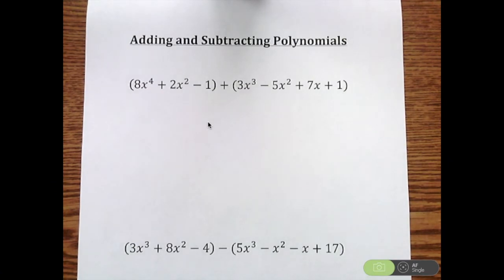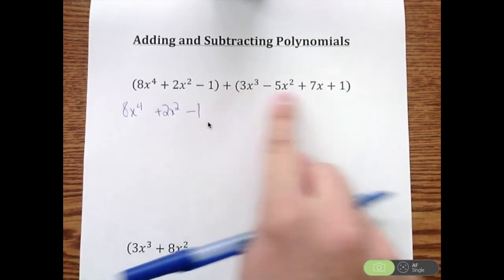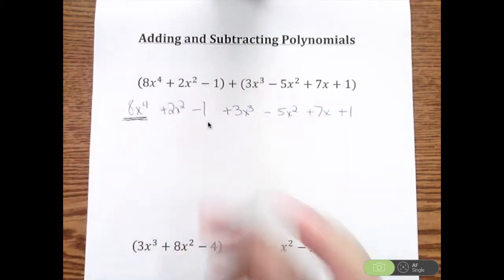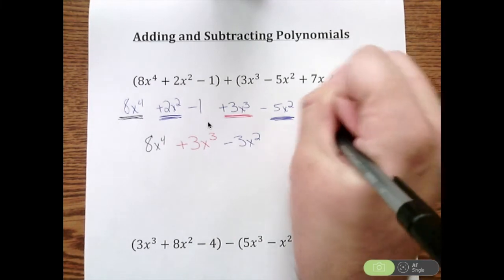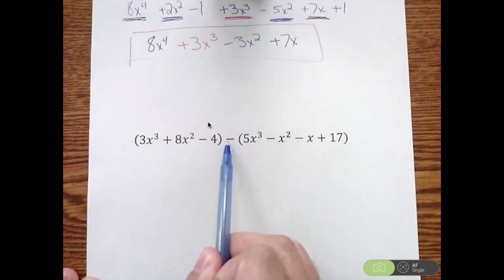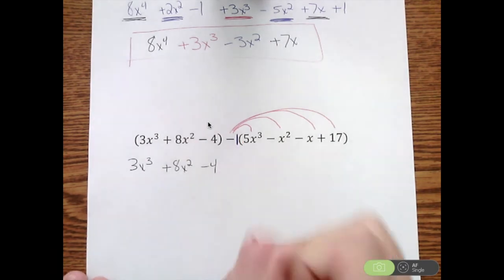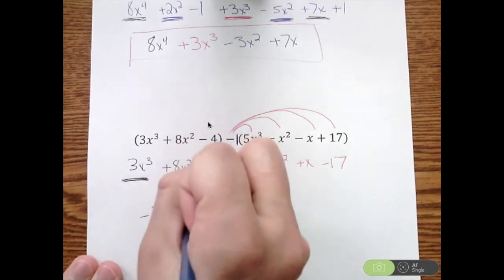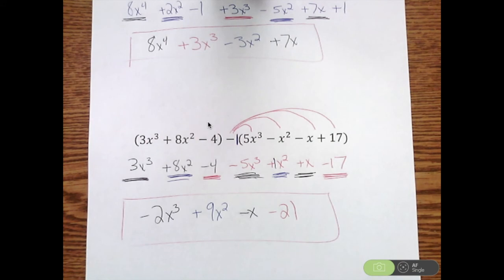Adding and Subtracting Polynomials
How to add and subtract polynomials and put the answer in standard form.